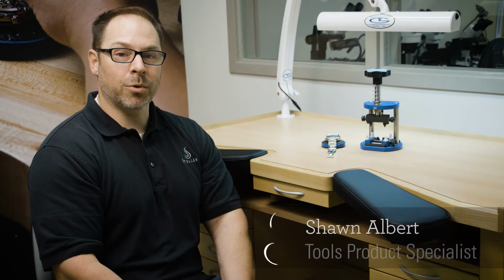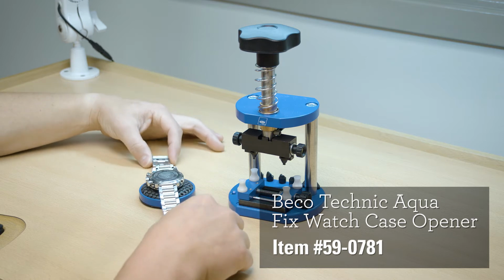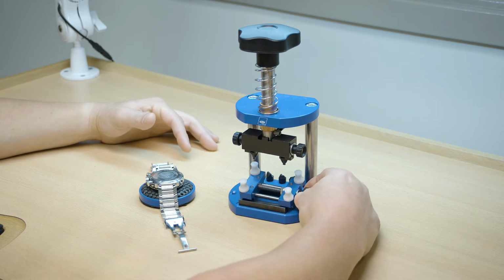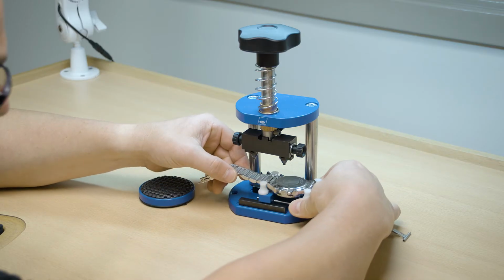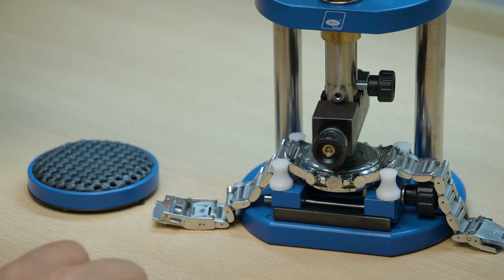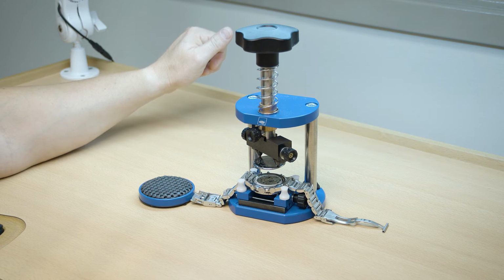How to Use the Beco Technic Aqua Fix Watch Case Opener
This Beco vise is perfect for opening and closing glass and plastic watch cases. It includes 2 adjustable jaws for slotted and straight-edge cases, a holder for jaws with precision fixing, and a case holder with 4 interchangeable jaws.